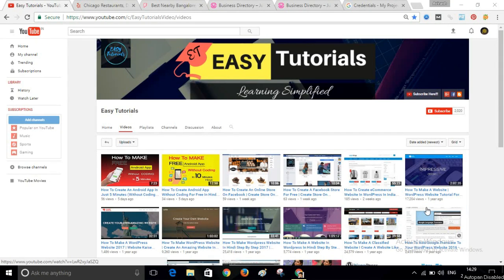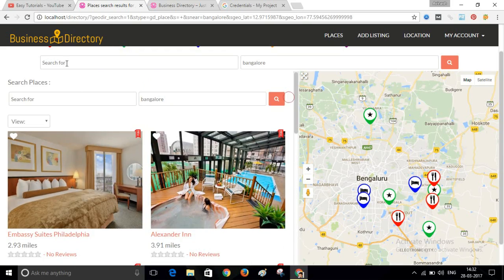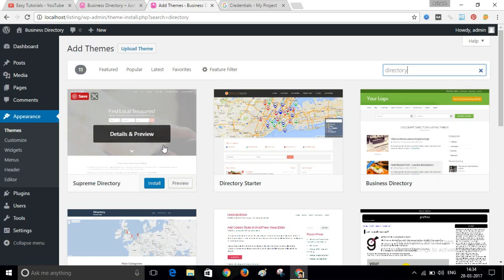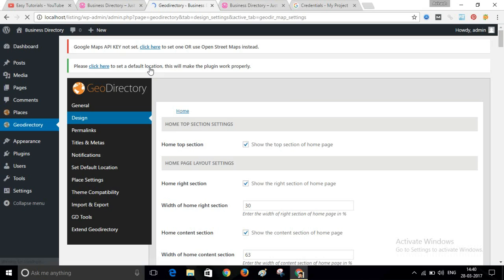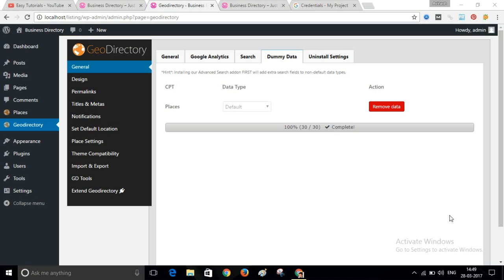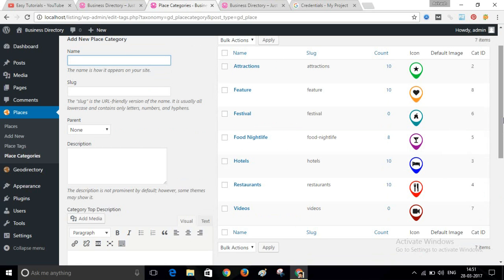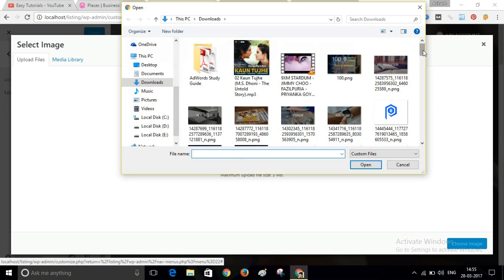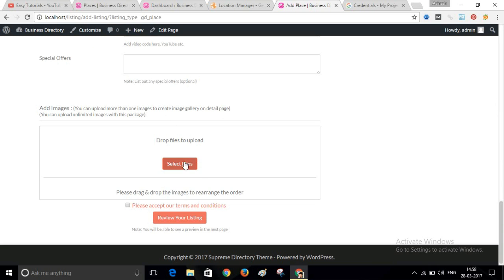How To Create Business Directory Or Business Listing Website Like Yelp , FourSquare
How to make business listing or directory website with WordPress. create local citation website, business review like yelp, foursquare, yellowpages.

In this video i will create this business directory website with WordPress. You can create this local listing website for free and without coding and programming.

Please follow the steps below to create your local business listing website on WordPress:

1.  Buy Domain & hosting for your website

2. Install WordPress on your website to create business directory website.

3. Now install business directory wordpress theme by WpGeoDirectory

4. Install GeoDirectory WordPress plugin

5. Finally install the demo data of local business list and local business listing categories.

Now your own professional local business directory or local citation website is complete.

If You want to make a this listing website for multiple location then please install this plugin